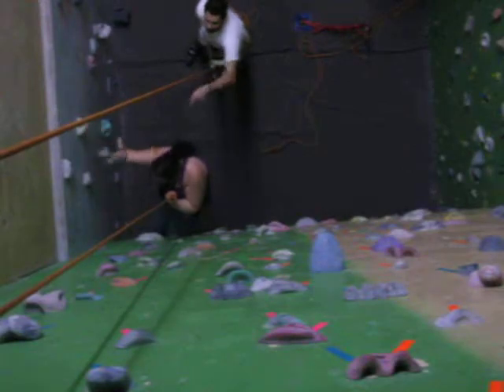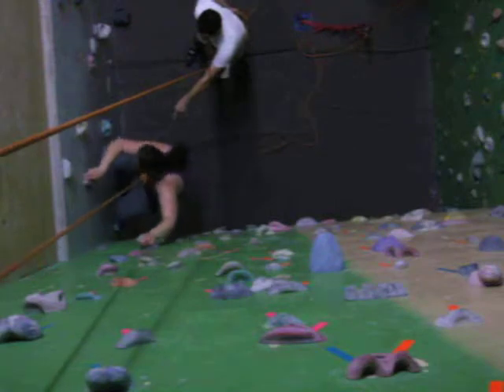Amanda's First Day at Climb North Part 1 of 2